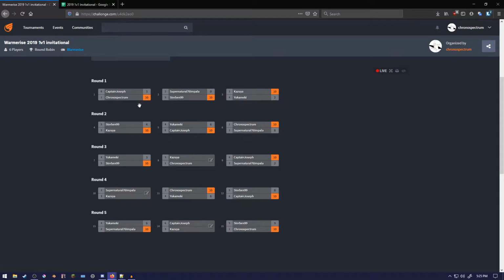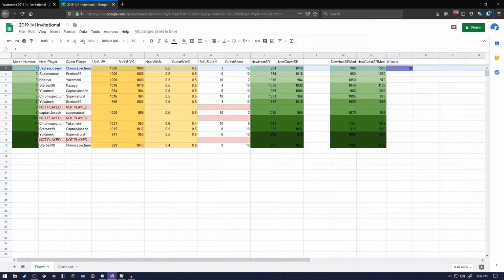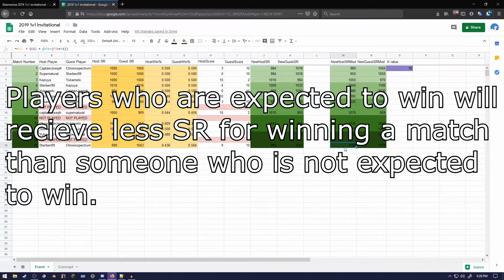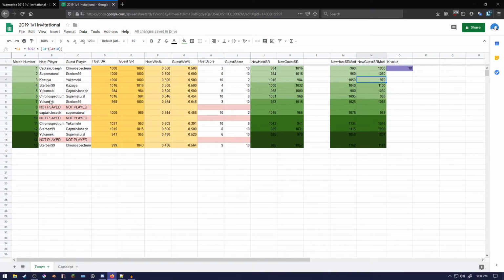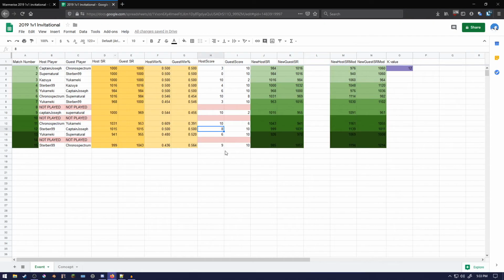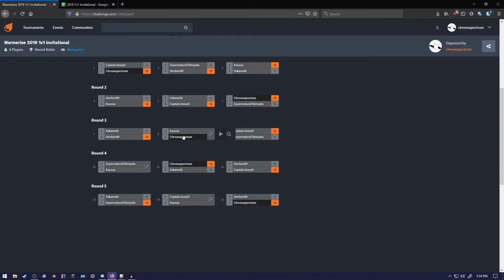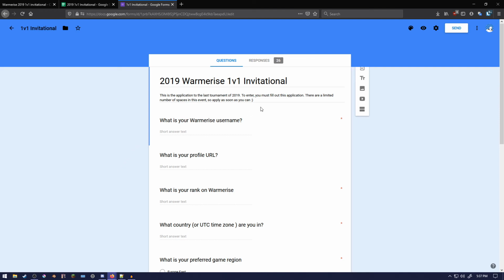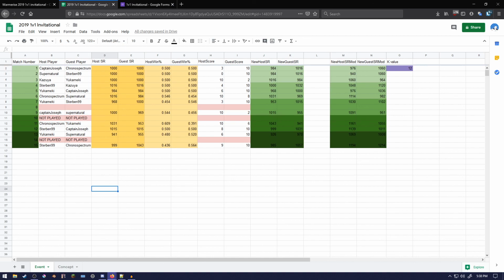The 1v1 tournament: Spreadsheet edition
Today, I'm just examining the results of my little 1v1 event. Expect more of this kind of content.